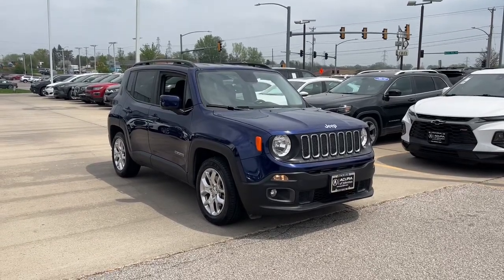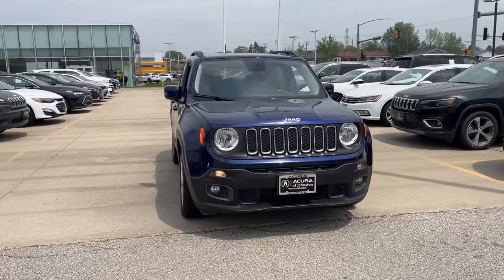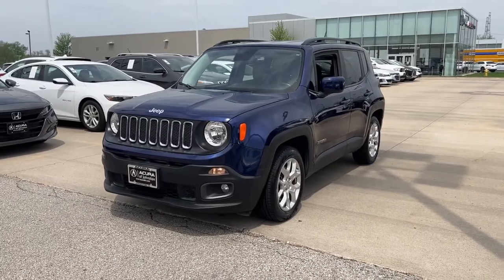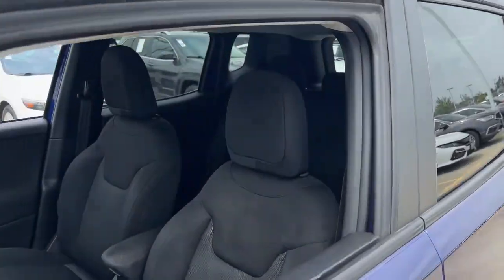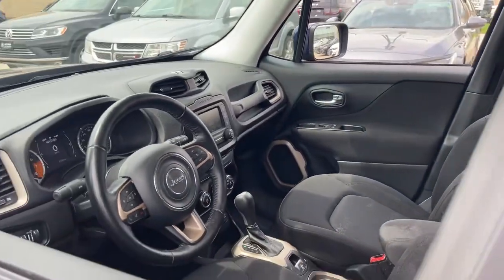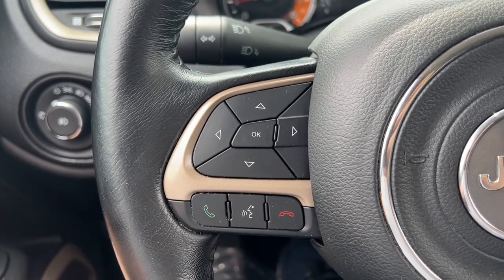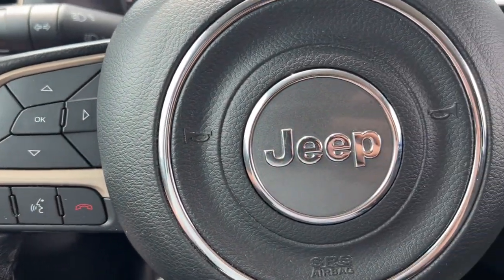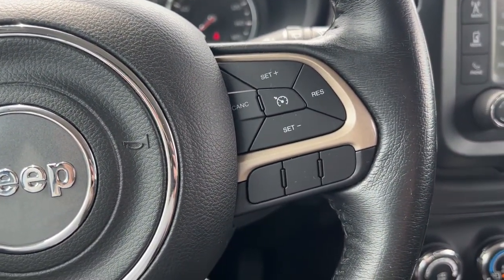2017 Jeep Renegade Johnston, Des Moines, Urbandale, West Des Moines, Ankeny, IA HPG64642A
BLUE Used 2017 Jeep Renegade available in Johnston, Iowa at Acura of Johnston. Servicing the Des Moines, Urbandale, West Des Moines, Ankeny, IA area.

Latitude trim. WAS $20898 $1300 below Kelley Blue Book! Keyless Start Bluetooth iPod/MP3 Input Flex Fuel Back-Up Camera Alloy Wheels Satellite Radio. SEE MORE! KEY FEATURES INCLUDE: Back-Up Camera Flex Fuel Satellite Radio iPod/MP3 Input Bluetooth Aluminum Wheels Keyless Start Rear Spoiler MP3 Player Privacy Glass Keyless Entry Child Safety Locks. EXPERTS RAVE: It might look rugged on the outside but on the inside the Renegade is comfortable and well-trimmed. The boxy shape and tall cabin mean lots of headroom and three-across seating is possible thanks to the exceptional width. This Renegade is priced $1300 below Kelley Blue Book. WHY BUY FROM US: Acura of Johnston features a wide selection of new Acura and used Acura cars trucks and SUVs. We carry all of the latest and most popular Acura models but Acura of Johnston also has Acura Certified Pre-Owned Vehicles that meet Acuras demanding standards for quality and pass a meticulous certification process. We will explain the features and benefits of each model so you can choose which is perfect for you. If you already have a model in mind feel free to stop by for a test drive! Plus tax title license and $180 dealer documentary service fee. See dealer for details.